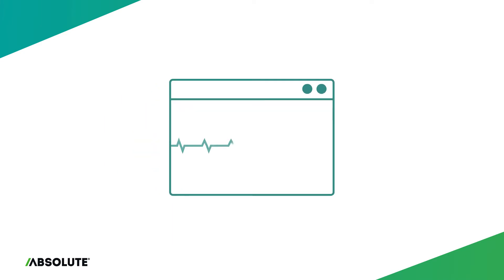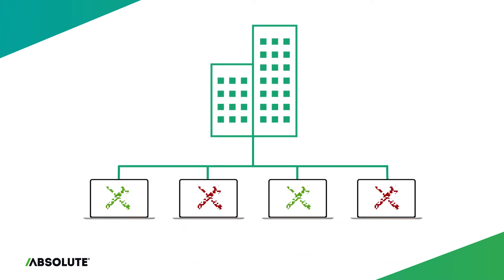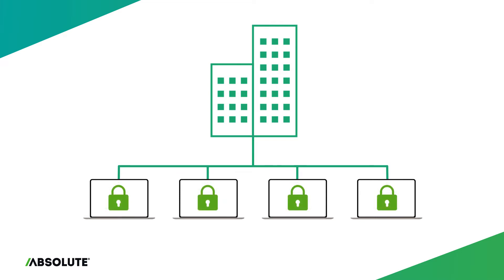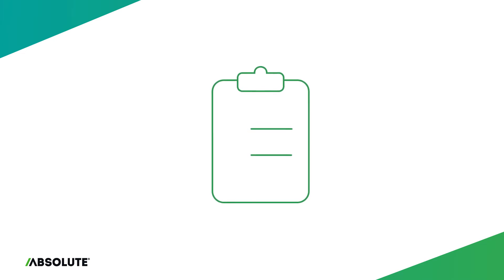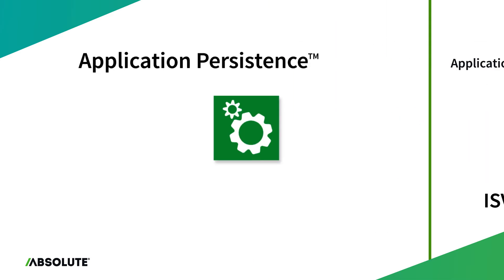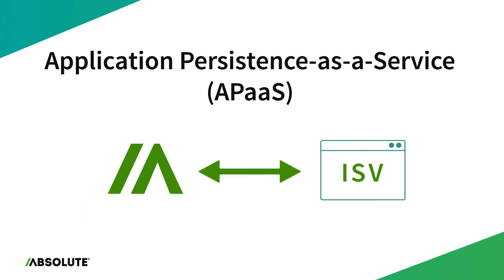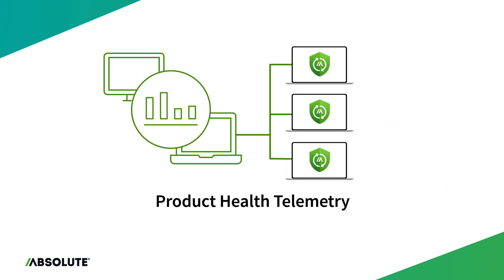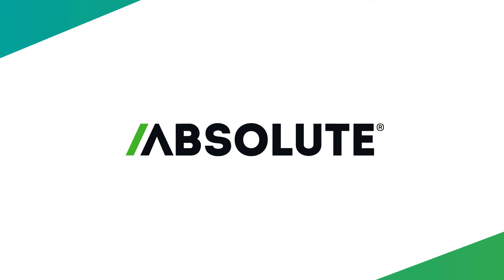Intro to Application Persistence as a Service (APaaS) by Absolute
Why app persistence and resilience matter:

As an independent software vendor (ISV), customers rely on your security and business applications to protect their endpoints from cyber risks and empower their employees to remain productive. However, maintaining application integrity across an entire device fleet can be challenging.

How do you assure that your software continues to function across disruptions, unintentional decay, or malicious actions that are fundamental to its operations?

No worries, we have you covered. All applications that are part of the Absolute Application Persistence ecosystem are enabled with Absolute Application Persistence™, which leverages our privileged position in the firmware of more than 500 million PCs to measure and help maintain the health and integrity of your software.

This undeletable line of defense is either delivered as part of the Absolute Endpoint Resilience solution or built directly into ISVs’ software via the Application Persistence-as-a-Service (APaaS) to seamlessly repair and heal the applications their customers depend on.